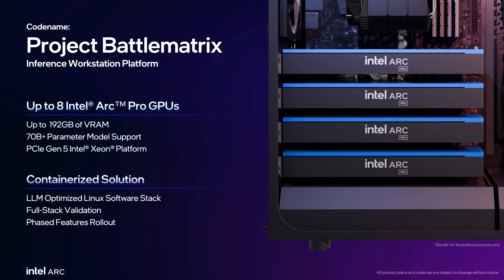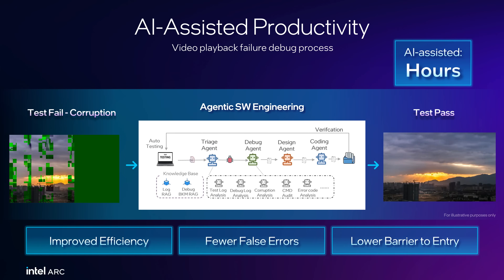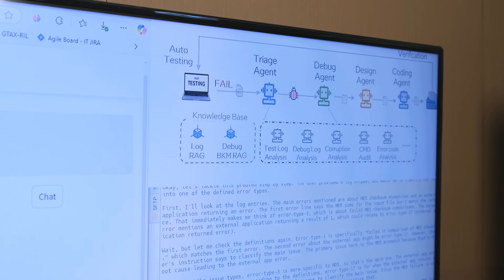Introducing Codename Project Battlematrix with Intel Arc Pro B60 | Talking Tech | Intel Technology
We’re at Computex2025 with Intel Sr. Director of Discrete Graphics Qi Lin to learn more about a new breed of inference workstations codenamed Project Battlematrix and the Intel Arc Pro B60 GPUs that help them accelerate local AI workloads. The B60 brings 24GB of VRAM to accommodate larger AI models and supports multi-GPU inferencing with up to eight cards. Project Battlematrix workstations combine these cards with a containerized Linux software stack that’s optimized for LLMs and designed to simplify deployment, and partners have the flexibility to offer different designs based on customer needs.